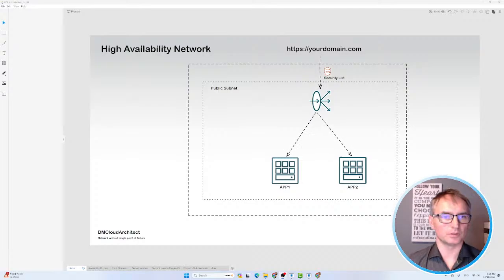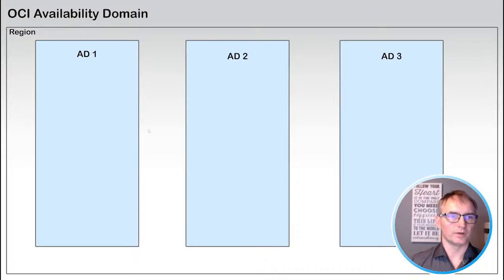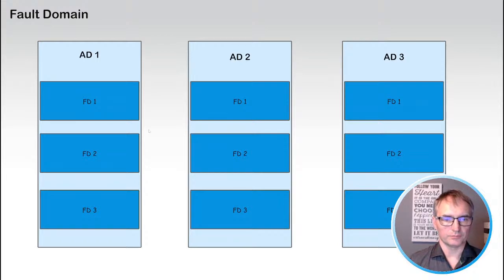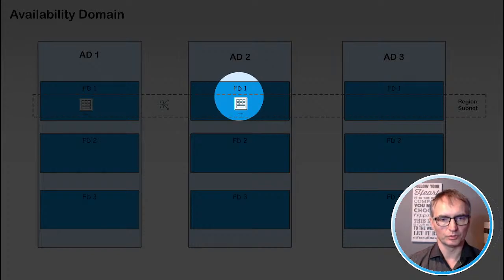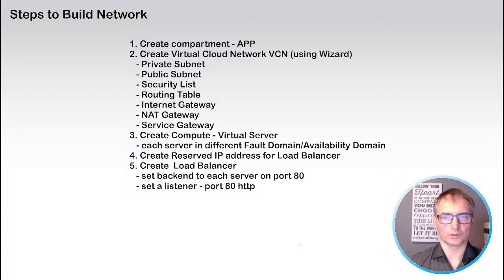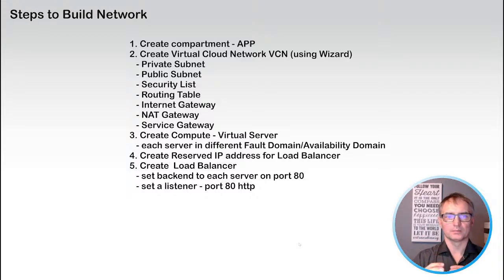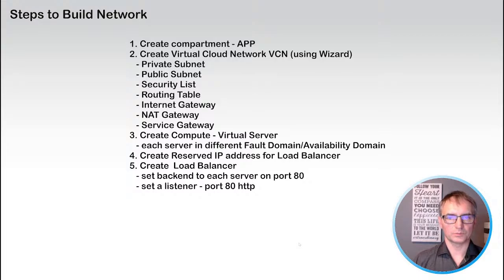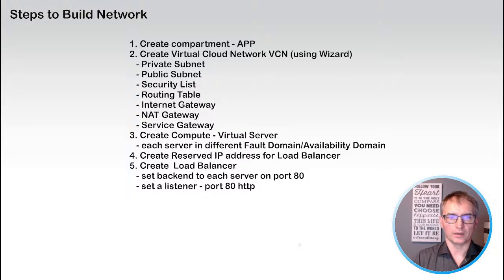Mastering High Availability Network Setup in Oracle Cloud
About This Live Session:
In today's digital landscape, ensuring your network is not just operational but also highly available is crucial. This live session is your gateway to understanding and building a high availability network using Oracle Cloud.

What You'll Learn:

🌟 Fundamentals of High Availability: Grasp the basic concepts and the importance of high availability in network setups.
🛠️ Building Blocks: Discover the essential components of a high availability network in Oracle Cloud.
📈 Strategies for Maximization: Learn strategies to maximize uptime and ensure your network remains resilient against failures.
🧑‍💻 Hands-On Demonstrations: Watch live demonstrations on setting up and managing a high availability network in Oracle Cloud.
💡 Best Practices & Tips: Gain insights into industry best practices and expert tips for maintaining an efficient and reliable network.

IT Professionals and Network Engineers looking to enhance their skills in network management.
Business Owners and Decision-Makers seeking to understand the benefits of high availability networks.
Students and Enthusiasts eager to learn about Oracle Cloud's networking capabilities.
Whether you're starting from scratch or looking to improve your existing network setup, this session is packed with valuable information and practical insights.

🔔 Set a Reminder and make sure to join us for an informative and engaging session!